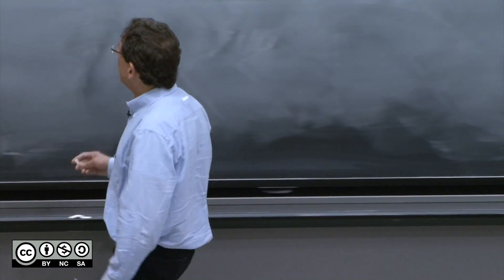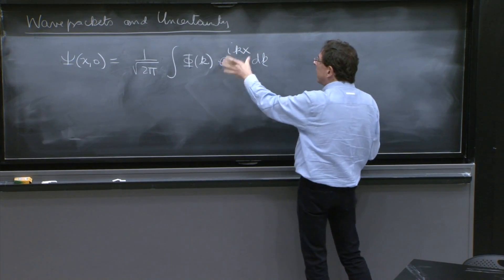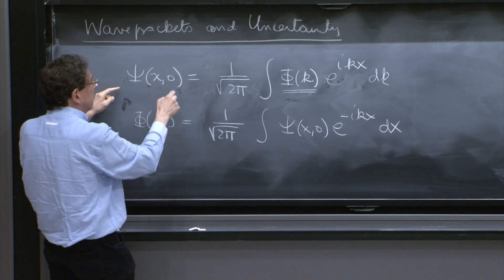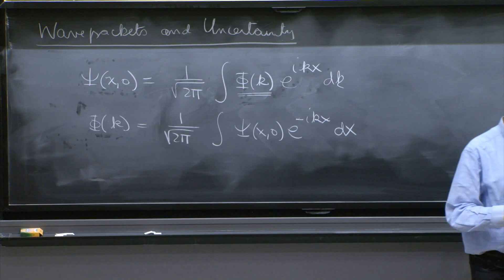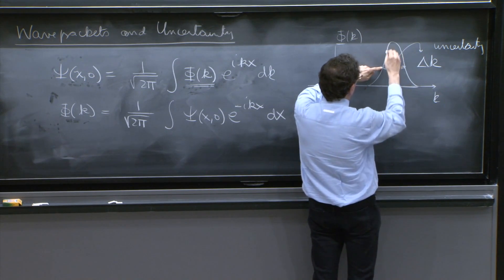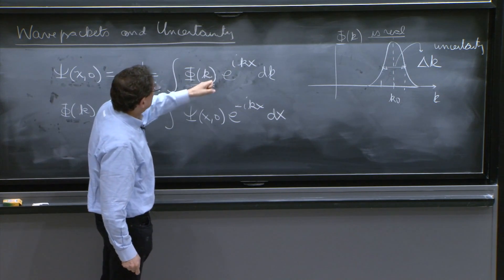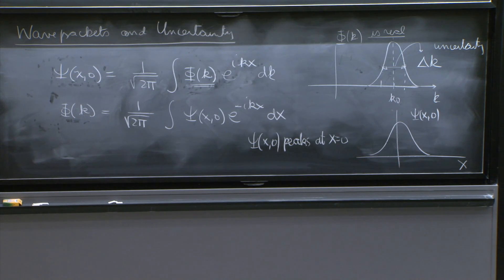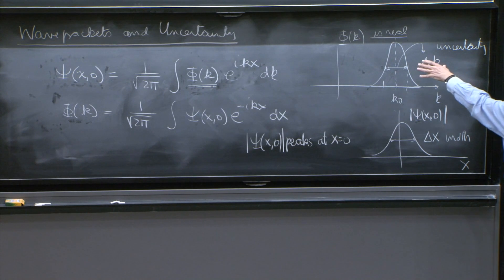Wavepackets and Fourier representation